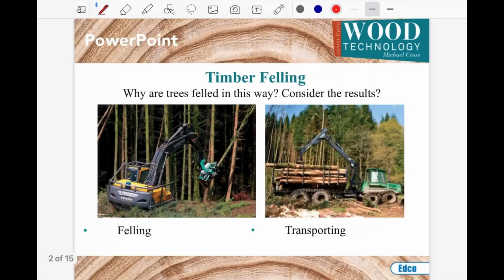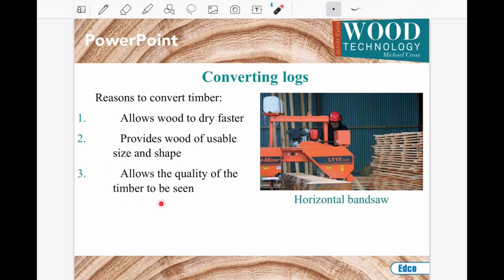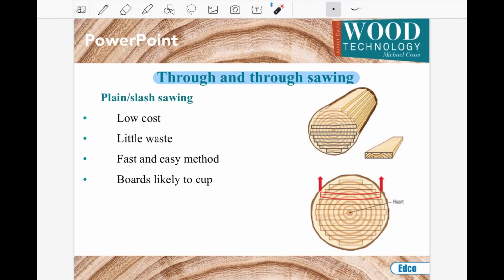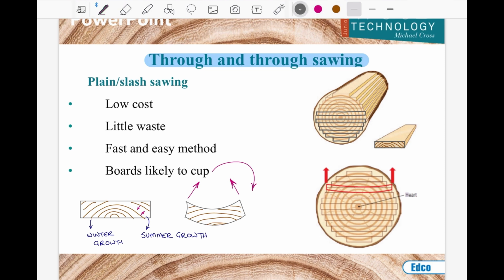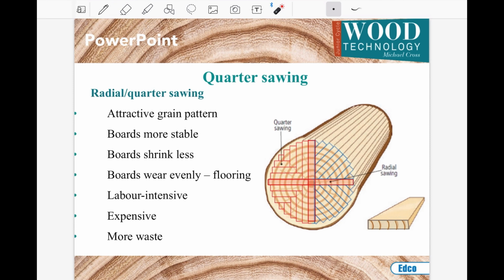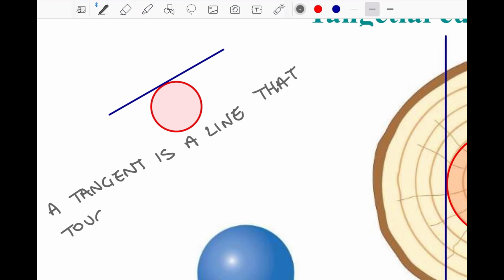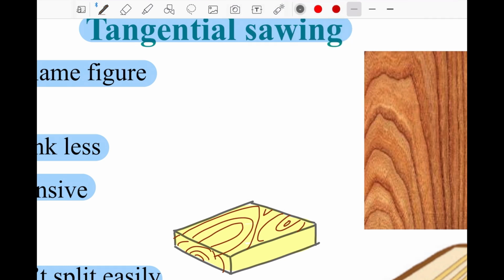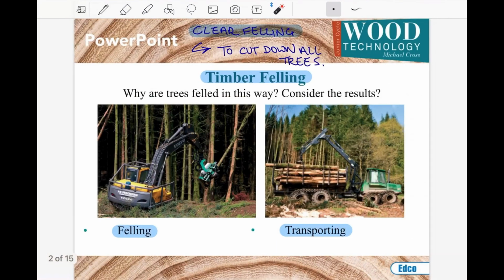Powerpoint Notes - Conversion Of Timber - Chapter 6